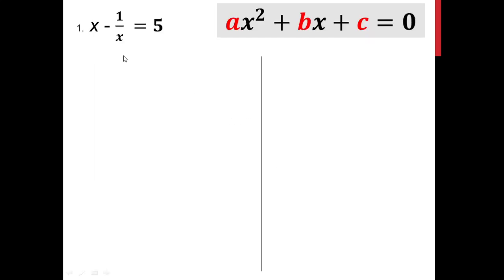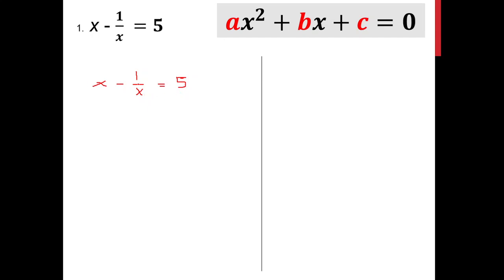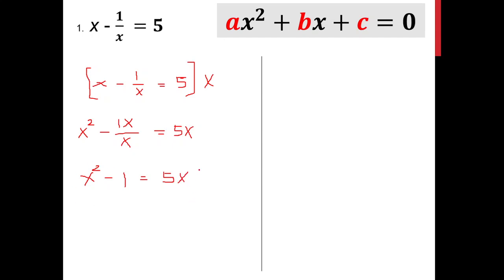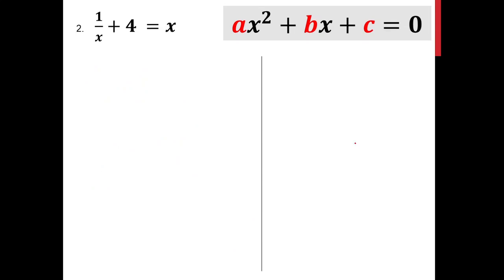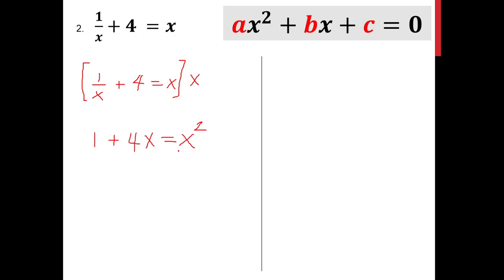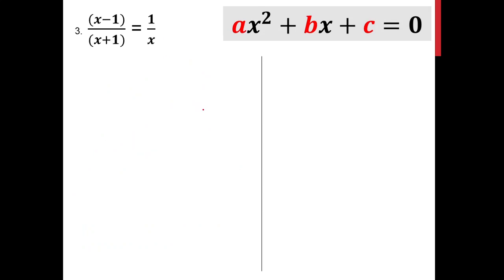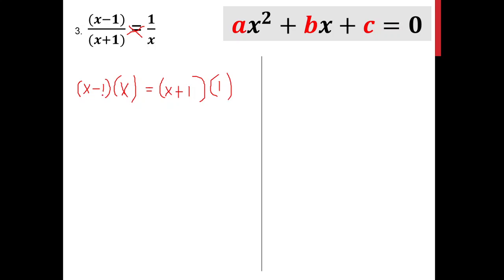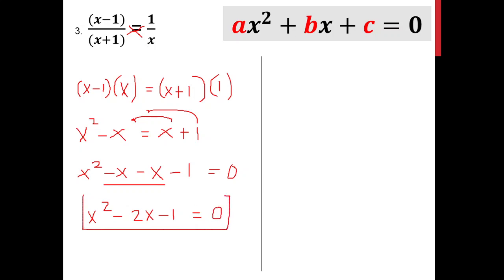Ratianal Algebraic Equations Transformable to Quadratic Equations